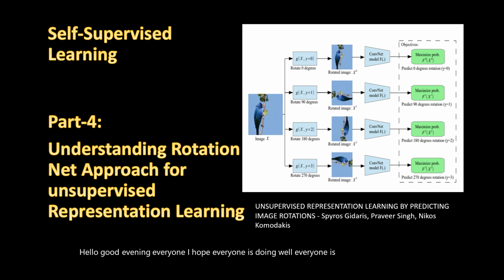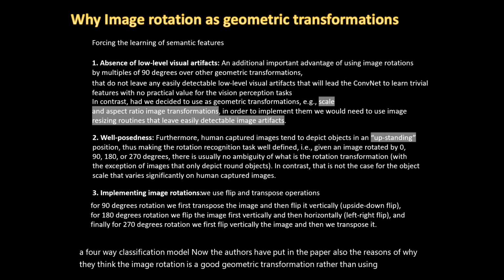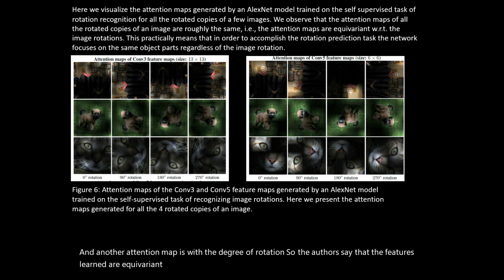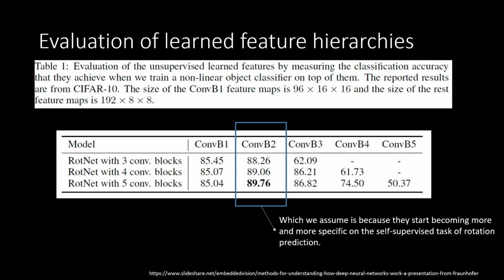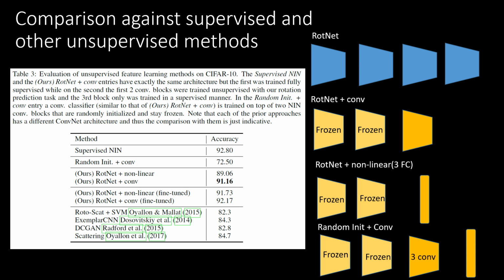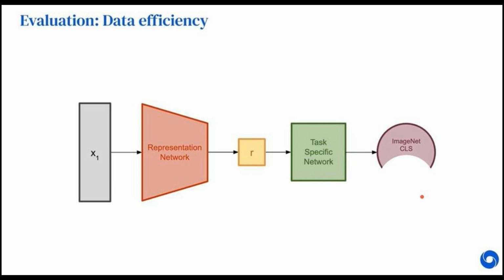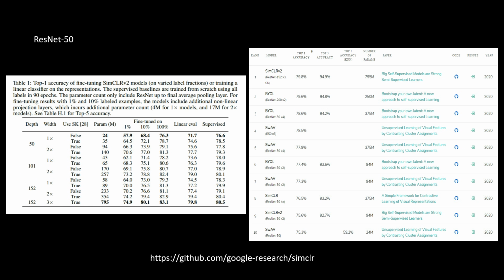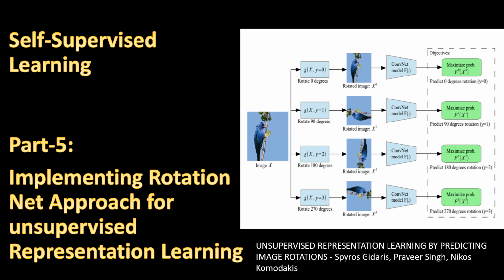Part-4 Understanding Rotation Net approach for unsupervised representation learning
This is the 4th video in self-supervised learning series and here we would be discussing the one of the very simple yet effective idea of self-supervised learning - The Rotation Net
We dive deep into the paper - unsupervised representation learning by predicting image rotations - Spyros Gidaris, Praveer Singh, Nikos Komodakis